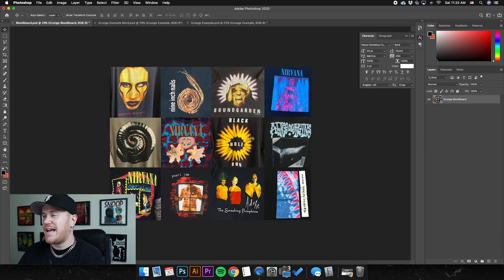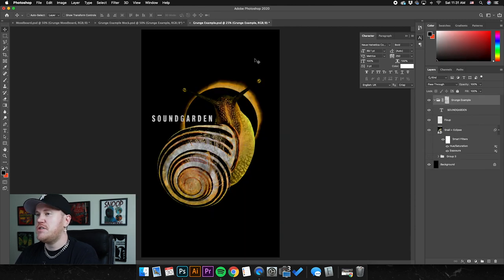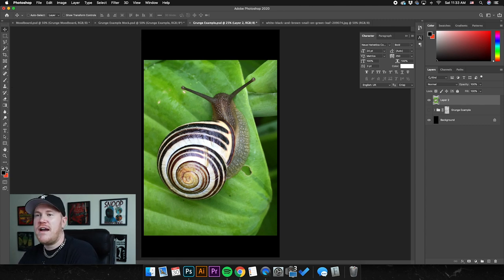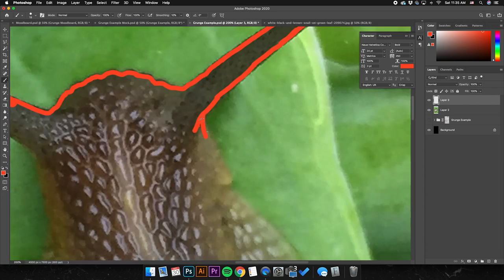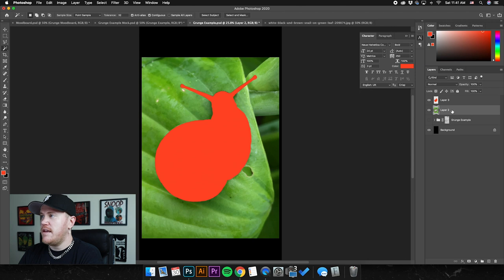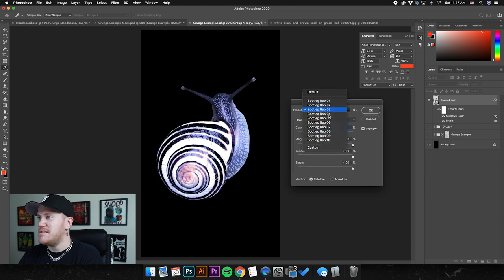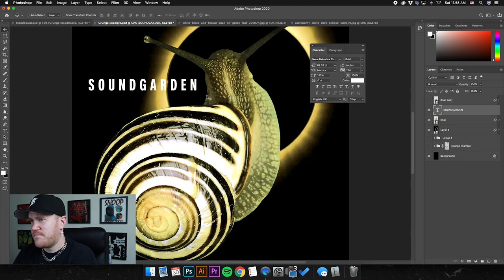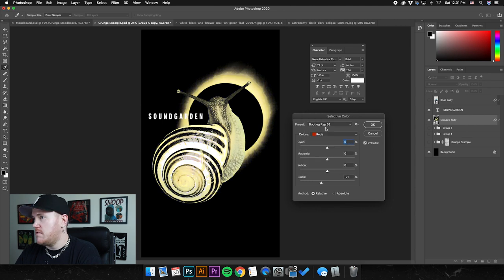How To Design 90s GRUNGE STYLE T-Shirts (Full PHOTOSHOP Tutorial)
In this Adobe Photoshop tutorial, I'll break down some of the most iconic, vintage grunge t-shirts of all-time and show you some of the common themes so that you can create your own designs with a similar vibe.

Any questions, please leave them in the comments and I’ll always reply. 👍

Fuller Moehagen is a Designer in the music and entertainment industry. With over a decade of experience, he has created artwork for everyone from Childish Gambino to Nirvana, Wu-Tang Clan to Green Day and many more. If you're looking to break into the design world, working with bands and artists or just trying to gain some general apparel design knowledge - this is the place.